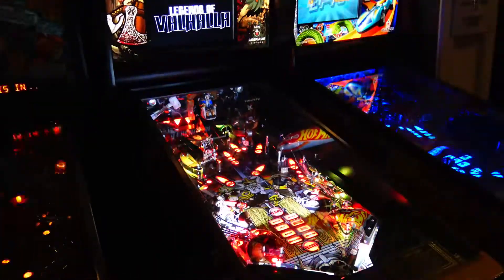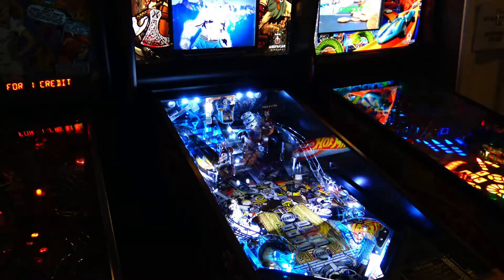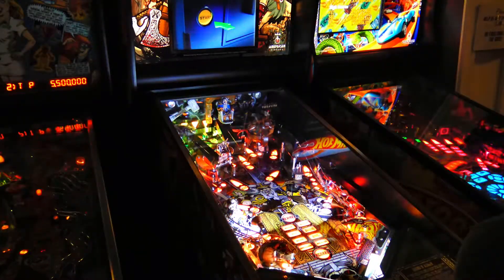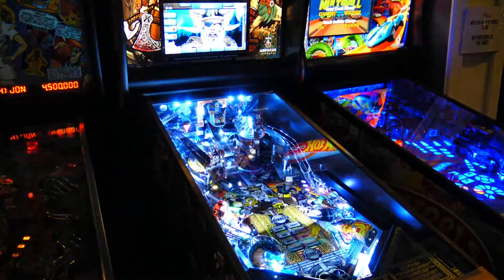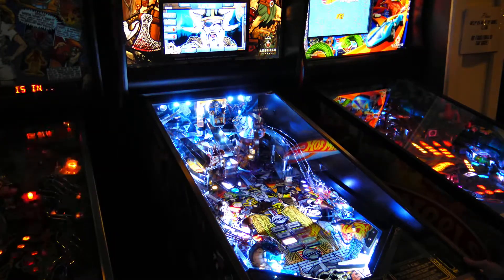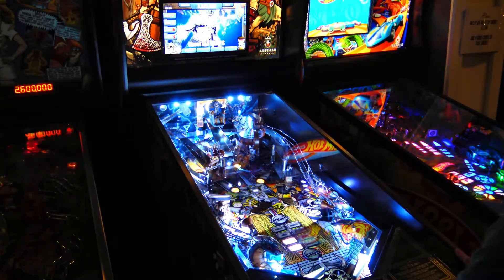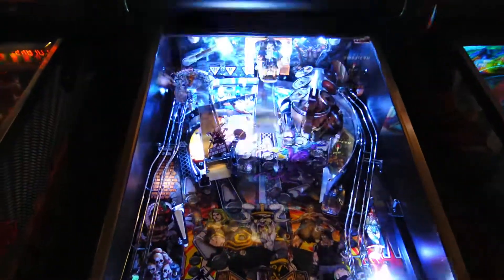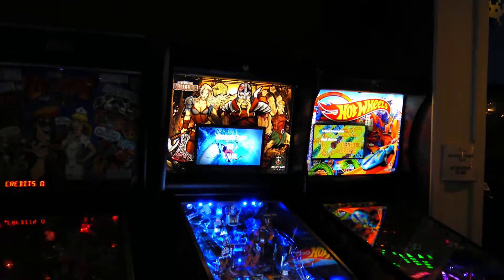Playing Legends Of Valhalla Pinball In The Dark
- Just a quick play of a new American Pinball machine that was installed at one of my @ArcadeGalacticSaltLakeCity locations yesterday. The machine isn't mine so it will likely be here for some months then be rotated to a new home.